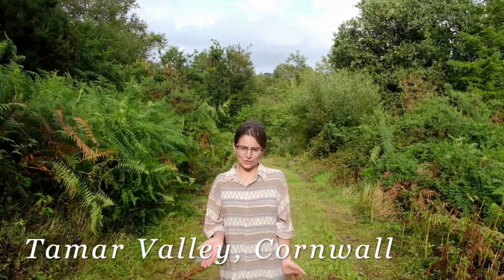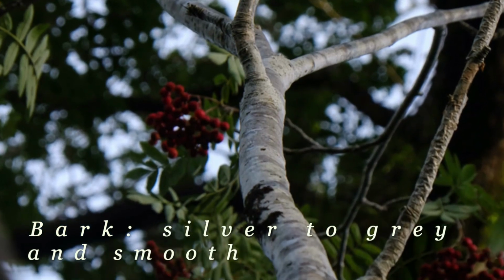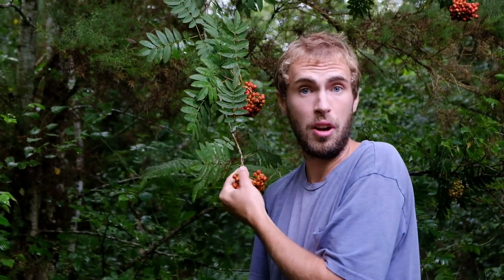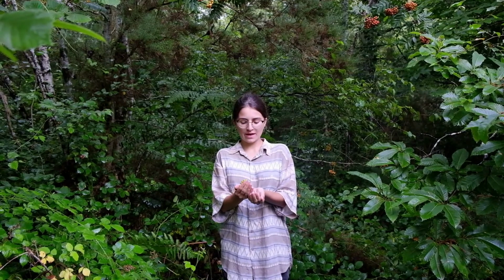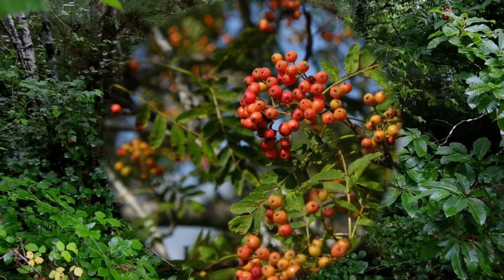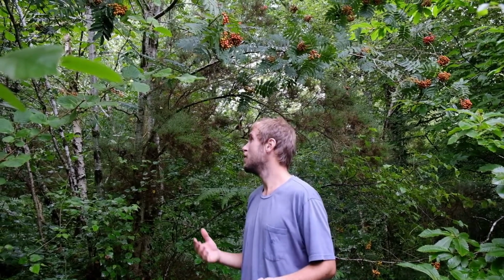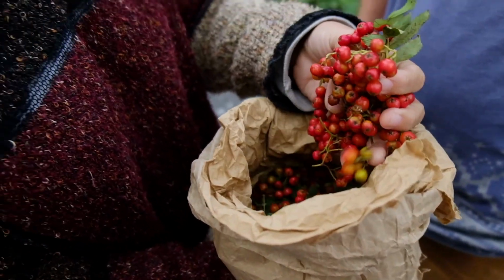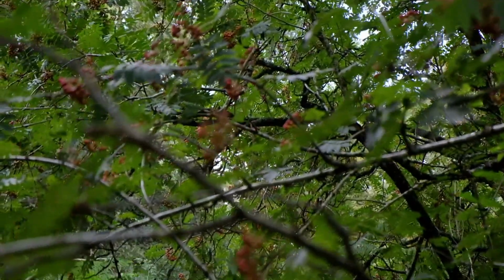Seed collecting - Rowan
Moor Trees Horticultural trainees Kai and Laura explain how to identify Rowan and collect it's seeds